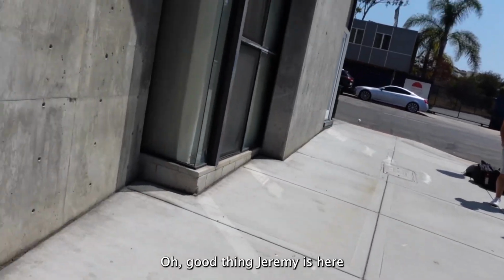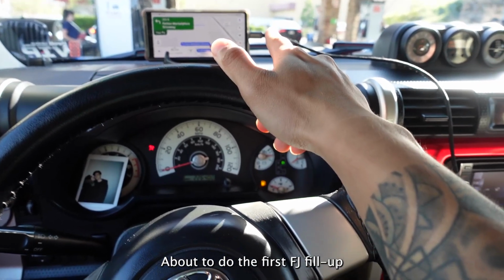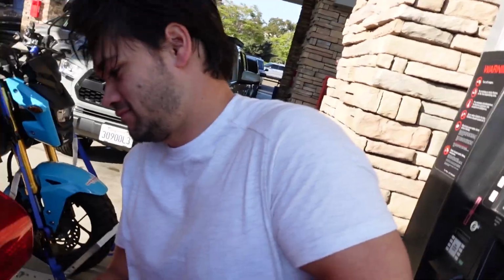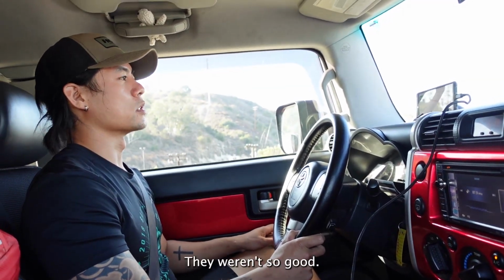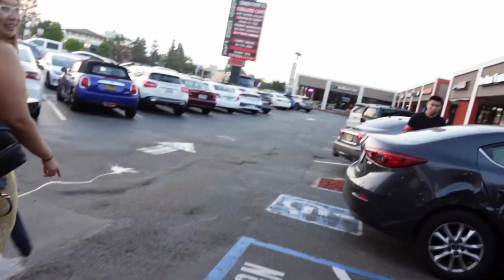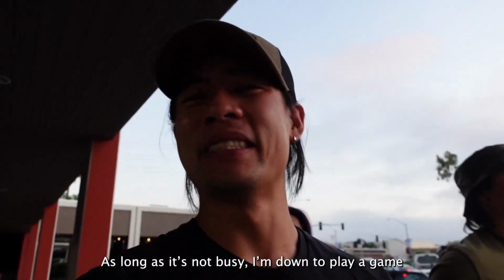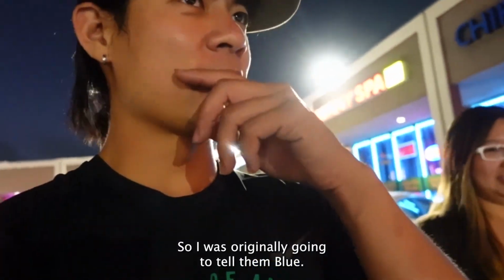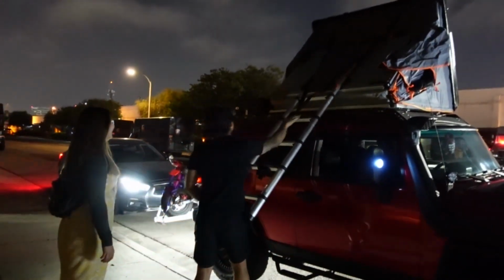Picking Up My Toyota FJ Cruiser @throtl - Episode 2 - 5,000 Mile Cross Country Road Trip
👋 Join me for daily adventures on IG @justpeterhengthings

🛻 Toyota FJ Cruiser Part List:
- Spyder Headlights
- Depo Lights
- Warn Winch
- ARB Compressor
- N-Fab Bumper
- SmittyBilt Side Steps
- EBC Front Brake Kit
- Black Rhino Wheels
- Falken Tires A/T3W
- Weathertech Floor Mats
- Center Console Storage
- Rubber Phone Mount
- TailGate Striker
- HIKEiT Throttle Response Controller
- Motorcycle Tilting Carrier

🛵 Honda Grom Part List:
- Front Sprocket
- Rear Sprocket
- Handle Bars
- Shorty Brake & Clutch Levers
- LED Flasher Relay
- LED Front Side Marker
- LED Rear Markers
- Fender Eliminator Kit
- Rear Cargo Cage
- Air Filter
- Front Tires
- Rear Tires
- Phone Mount

- Sony ZV-1
- GoPro Hero 10
- Insta360 ONE x2
- Rode VideoMicro
- DJI Mic Wireless
⛽ Want help "FUEL" these adventures? Send us a TIP!
00:00 - Intro
00:20 - Pod Share // Hostel
01:55 - Throtl
03:00 - FJ First Drive
05:45 - Common Theory // Dinner
08:28 - Quick Game
11:04 - FJ - Walk Around
12:30 - Saying Good Bye